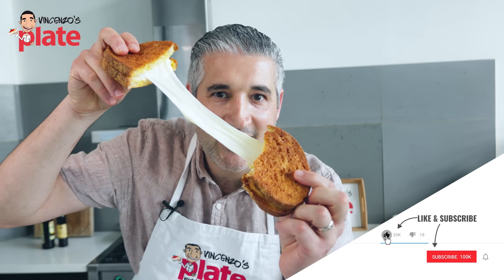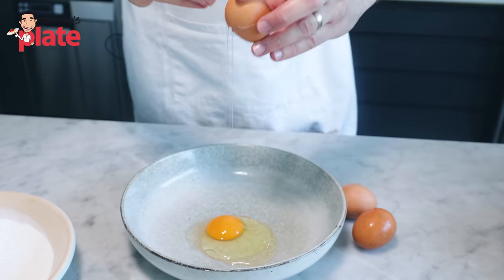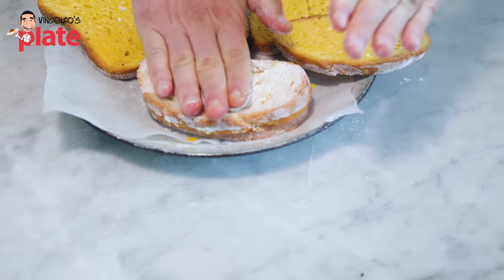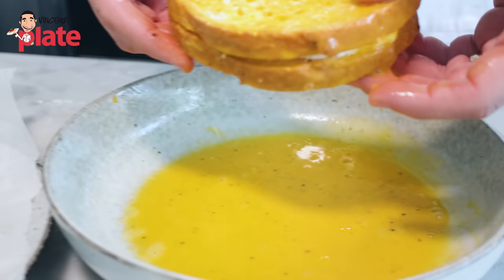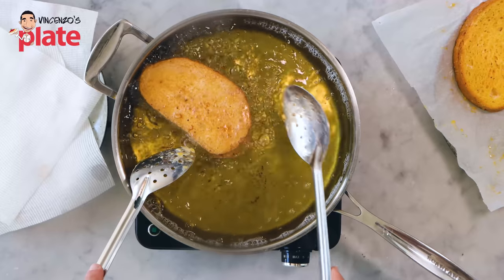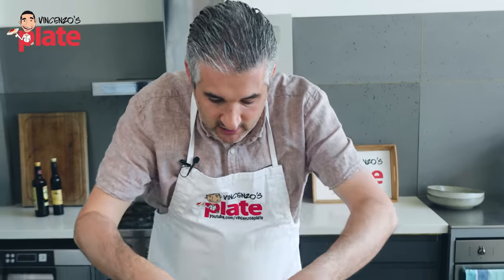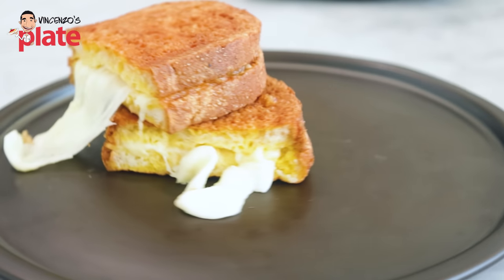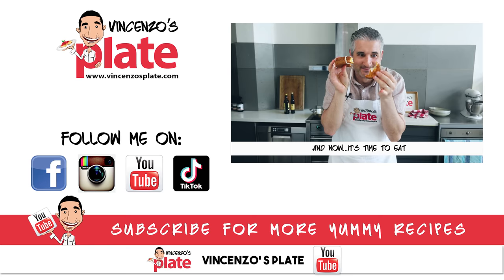The Cheesiest FRIED MOZZARELLA SANDWICH Like an Italian (Mozzarella in Carrozza)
MOVE OVER GRILLED CHEESE! The mozzarella in carrozza is a Southern Italian version (and yes probably the original), born in Naples. It is crispy on the outside with a delicious, melty, stringy mozzarella inside. Irresistible is an absolute understatement for the cheesiest, savoury treat you can imagine. Plus it can be made in no time and with just a few key ingredients. Artisan bread, an egg/flour coating, and high-quality mozzarella cheese are the secret to making this Neapolitan street food that will satisfy all of your senses. Hungry yet?

⏱️⏱️TIMECODES⏱️⏱️
0:00 How to Make Mozzarella in Carrozza
0:25 Ingredients for Mozzarella in Carrozza
1:10 How to Cut the Mozzarella
1:38 How To Assemble Mozzarella in Carrozza
4:20 How to Seal the Bread
5:53 How to Fry Mozzarella in Carrozza
9:23 Test if the Mozzarella Melted
10:30 How to Eat the Mozzarella in Carrozza, E ora si Mangia...Vincenzo's Plate